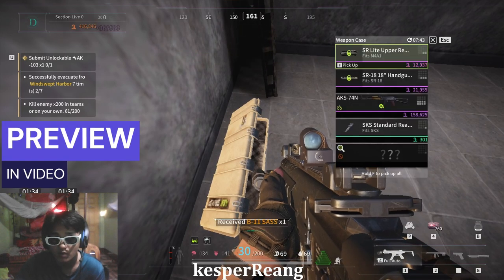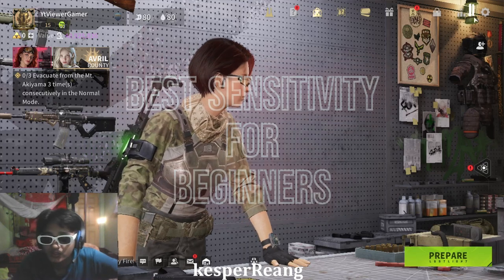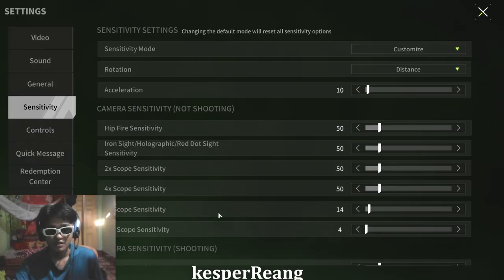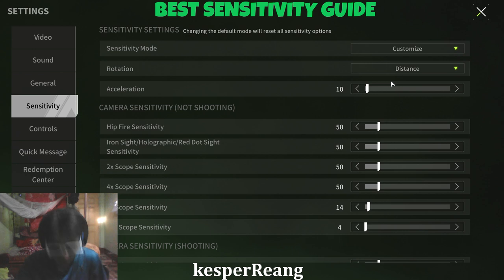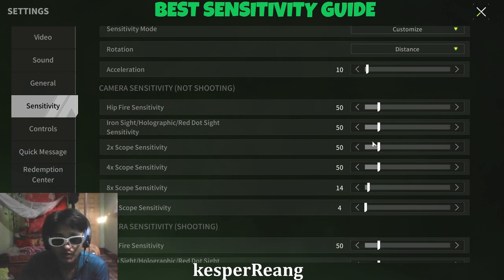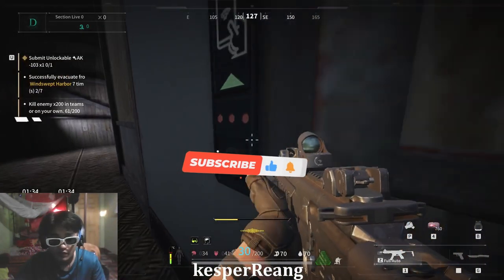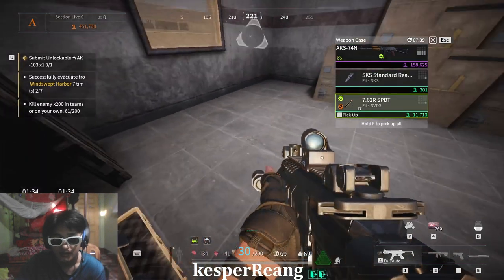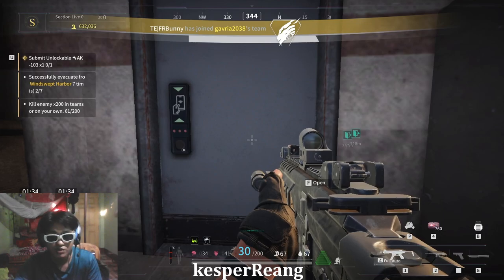📌BEST SENSITIVITY SETTINGS!! for LOST LIGHT PC -TIPS and TRICKS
📌ABOUT VIDEO: Welcome to my ultimate guide on finding the best sensitivity settings in Lost Light! In this video, we'll dive deep into the world of sensitivity settings to help you optimize your gameplay and dominate the battlefield. Whether you're a seasoned player looking to fine-tune your skills or a newcomer seeking the perfect sensitivity balance, this guide has got you covered. Let's jump right in and discover the key to unlocking your full potential in Lost Light!

📌CHAPTERS:
0:00 PREVIEW
0:19 BEST SETTING SENSITIVITY
1:10 GAMEPLAY BEST LOOT
2:20 outro

📌 ABOUT ME:
Hey it's me Kesper Reang, On this channel I upload videos where I share my amazing Game topics and gameplays for you and my Yt Family

lost light tips and tricks ,best sensitivity lost light ,lost light gameplay ,shorts